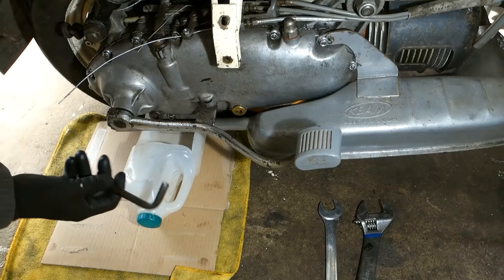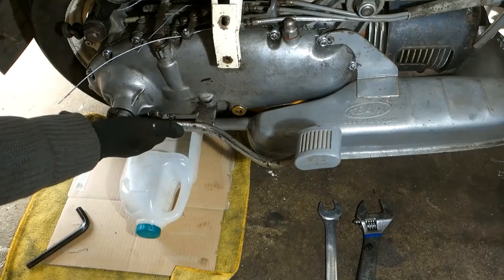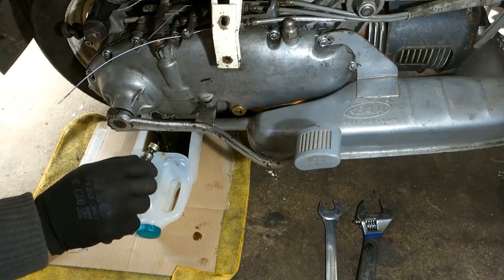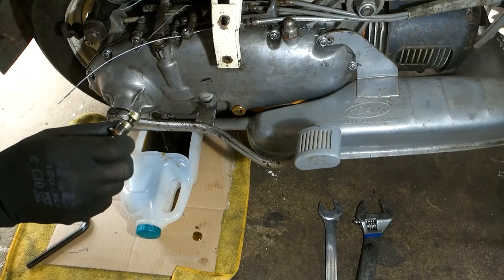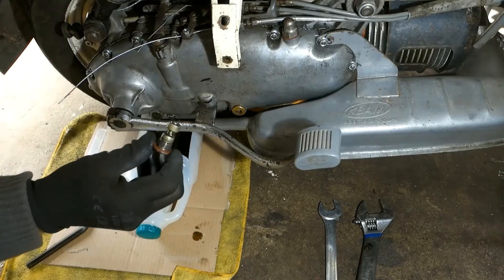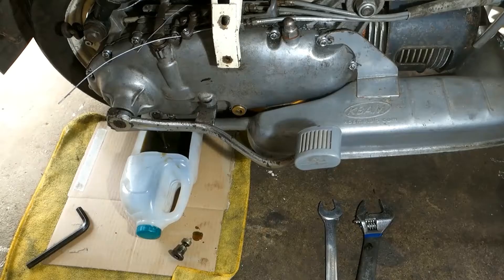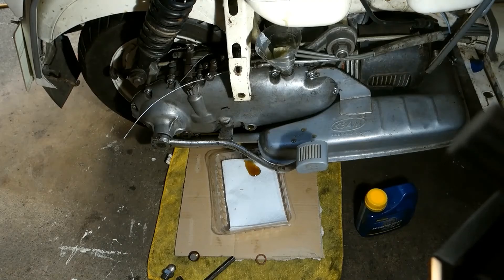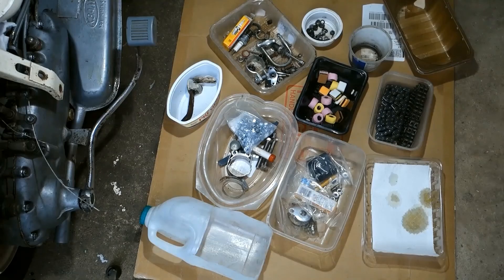A Novice & the Art of Lambretta Maintenance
An oil change